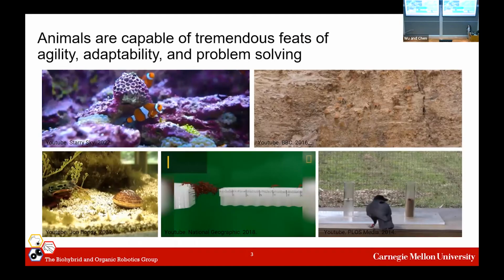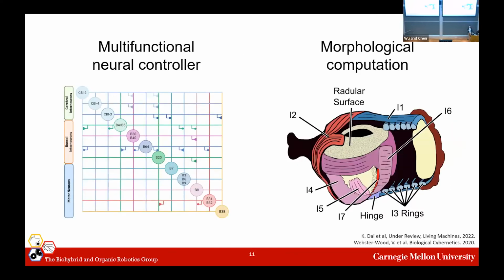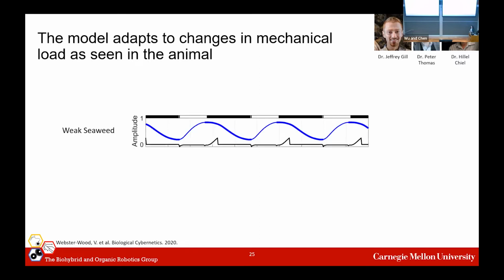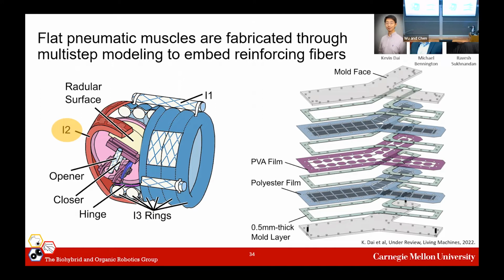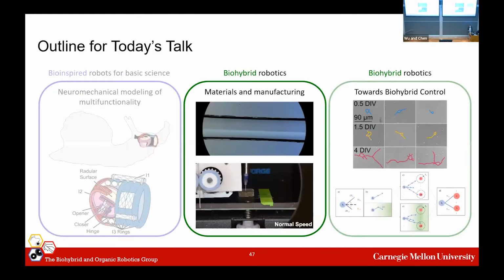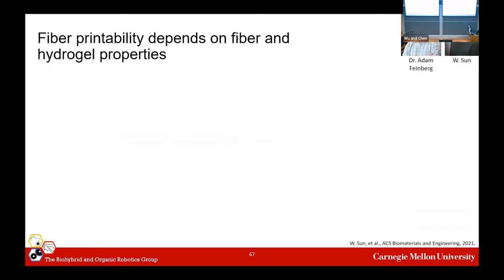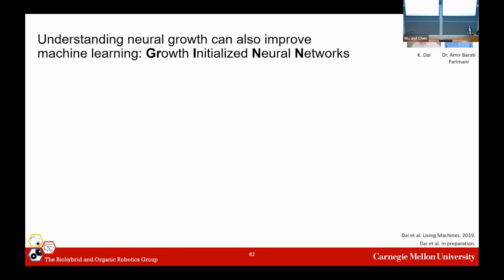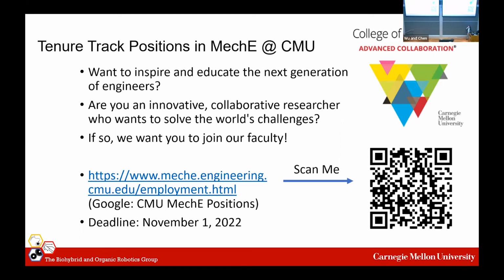Fall 2022 GRASP on Robotics - Victoria Webster Wood, Carnegie Mellon University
ABSTRACT
Animals have long served as an inspiration for robotics. However, the adaptability, complex control, and advanced learning capabilities observed in animals are not yet fully understood, and therefore have not been fully captured by current robotic systems. Furthermore, many of the mechanical properties and physical capabilities seen in animals have yet to be achieved in robotic platforms. For example, standard materials for robotic fabrication do not exhibit self-healing or have the ability to autonomously generate energy, as is seen in biological systems. Additionally, traditional robotic actuators lack the compliance, energy efficiency, and power-to-weight ratio combinations observed in musculoskeletal systems.

In this talk, I will share efforts from my group in our two primary research thrusts: Bioinspired robotics, and biohybrid robotics. By using neuromechanical models and bioinspired robots as tools for basic research we are developing new models of how animals achieve multifunctional, adaptable behaviors. Building on our understanding of animal systems and living tissues, our research in biohybrid robotics is enabling new approaches toward the creation of autonomous biodegradable living robots. Such robotic systems have future applications in medicine, search and rescue, and environmental monitoring of sensitive environments (e.g., coral reefs).

PRESENTER
Victoria Webster-Wood

Vickie Webster-Wood is an Assistant Professor in the Department of Mechanical Engineering at Carnegie Mellon University with courtesy appointments in the Department of Biomedical Engineering and the McGowan Institute of Regenerative Medicine. She is the director of the C.M.U. Biohybrid and Organic Robotics Group and has a long-term research goal to develop completely organic, autonomous robots. Research in the C.M.U. B.O.R.G. brings together bio-inspired robotics, tissue engineering, and computational neuroscience to study and model neuromuscular control and translate findings to the creation of renewable robotic devices.

Dr. Webster-Wood completed her postdoc at Case Western Reserve University in the Tissue Fabrication and Mechanobiology Lab. She received her Ph.D. in Mechanical Engineering from the same institution as an N.S.F. Graduate Research Fellow in the Biologically Inspired Robotics Lab. She received the NSF CAREER Award in 2021 and is a co-PI of the N.S.F. NeuroNex Network on Communication, Coordination, and Control in Neuromechanical Systems (C3NS).